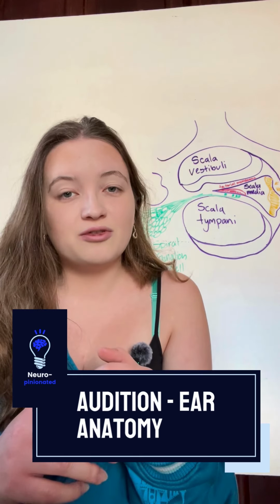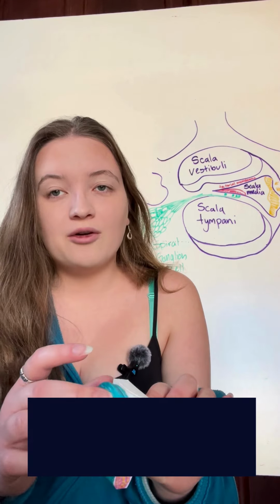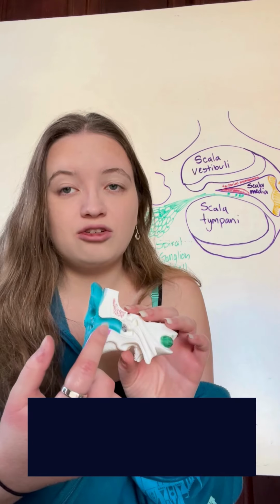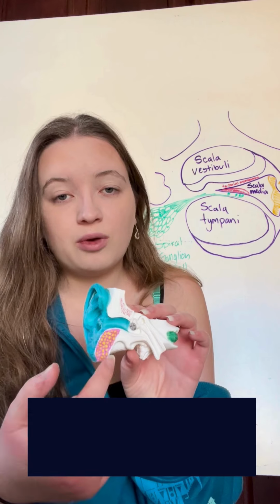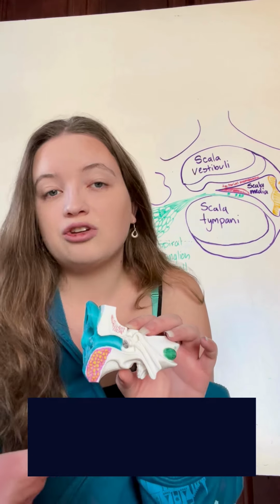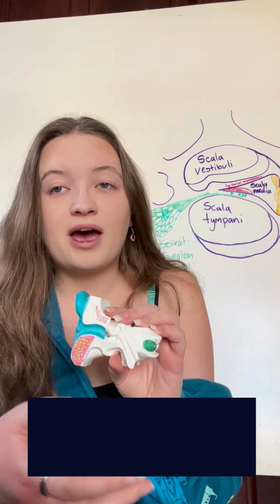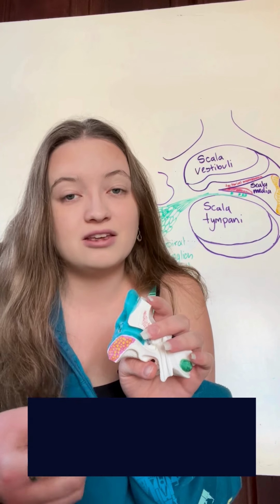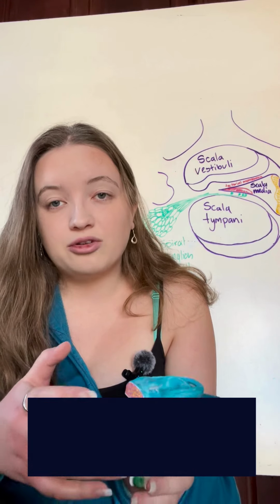Neuro Navigator: Ear Anatomy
Welcome to Neuro Navigator where I simplify neuroscience concepts. Today, we’re talking about human ear anatomy! This audition series is composed of human ear anatomy, hair cell transduction, major auditory pathways, and signal processing.